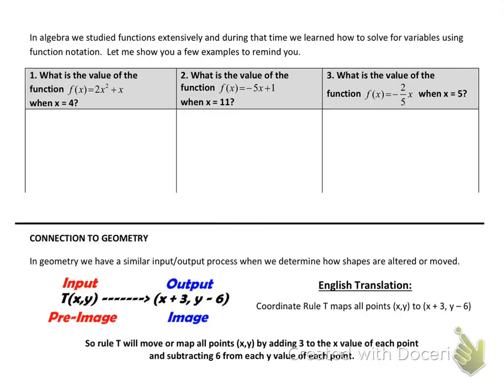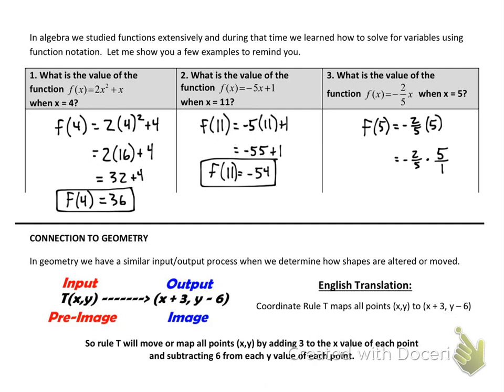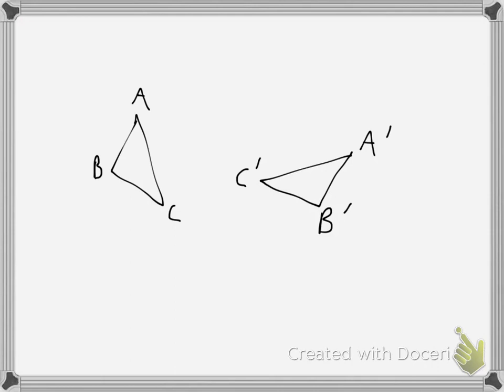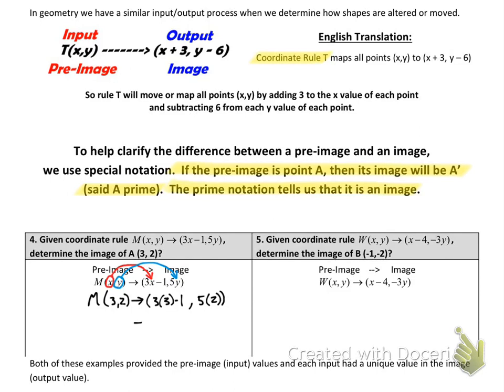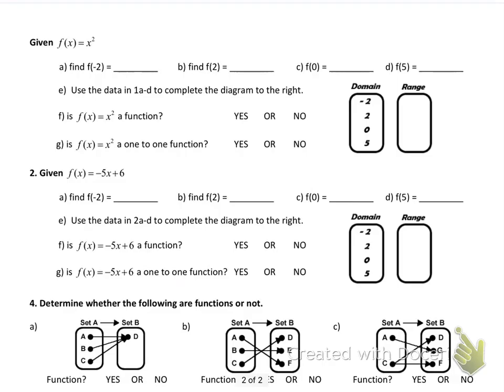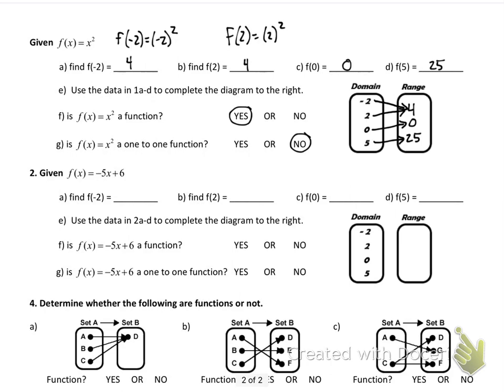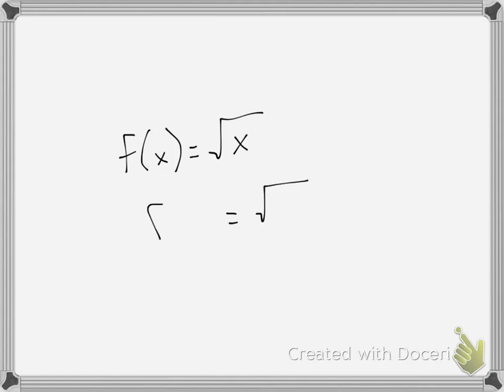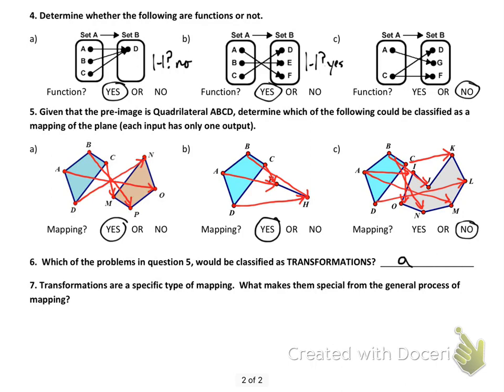August 29, 2019 - Transformations as Functions